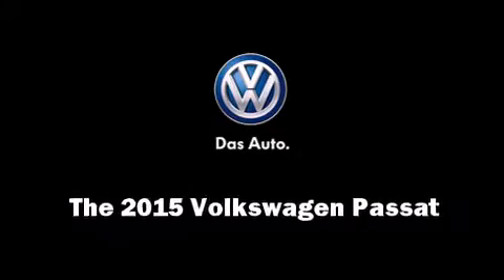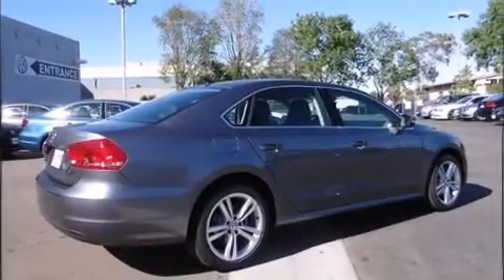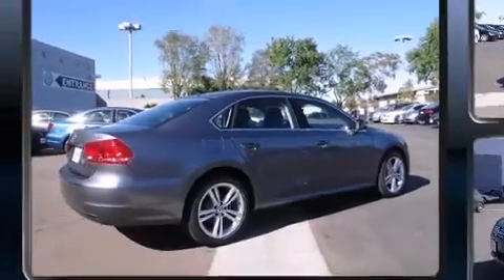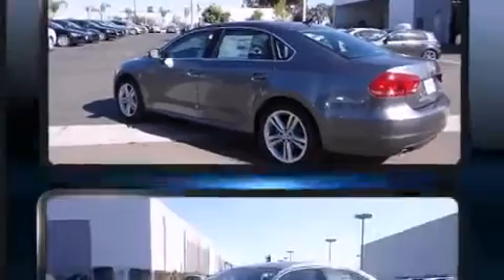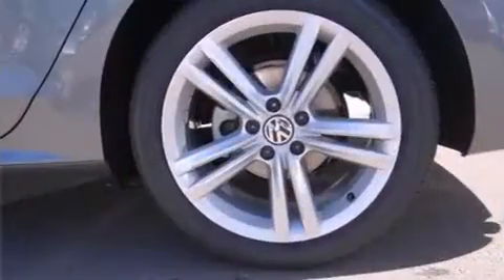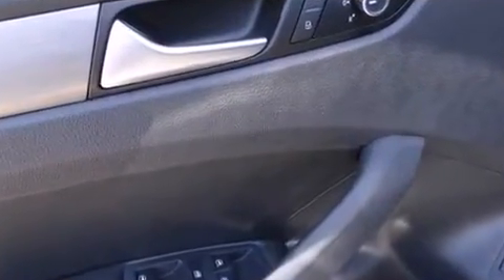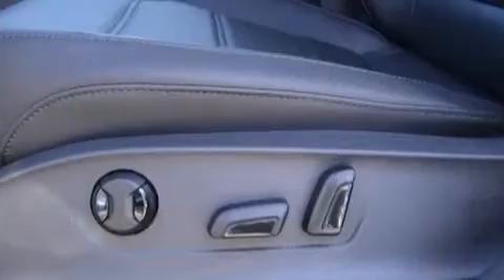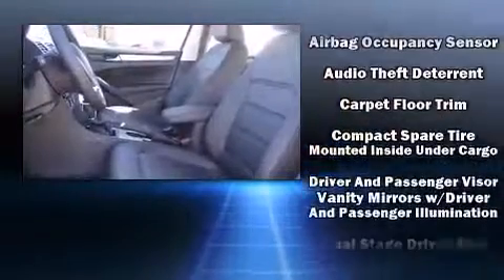2015 Volkswagen Passat 2.0L TDI SE w/Sunroof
Outstanding design defines the 2015 Volkswagen Passat. This 4 door, 5 passenger sedan offers the features and options for which you've been searching. It features an automatic transmission, front-wheel drive, and a 2 liter 4 cylinder engine. The engine breathes better thanks to a turbocharger, improving both performance and economy. Volkswagen paid particular attention to efficiency and practicality with the following features: delay-off headlights, 1-touch window functionality, a trip computer, heated seats, air conditioning, power door mirrors and heated door mirrors, and a split folding rear seat. For drivers who enjoy the natural environment, a power moon roof allows an infusion of fresh air. Premium sound drives 8 speakers, providing you and your passengers a sensational audio experience. Take assurance in side curtain airbags, providing head protection in the event of a severe collision. We pride ourselves in consistently exceeding our customer's expectations. Please don't hesitate to give us a call.